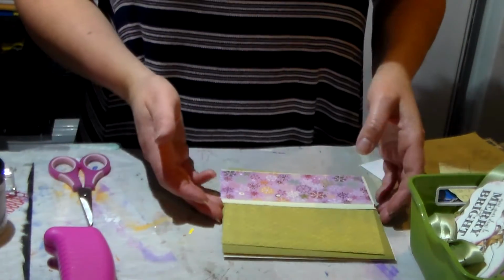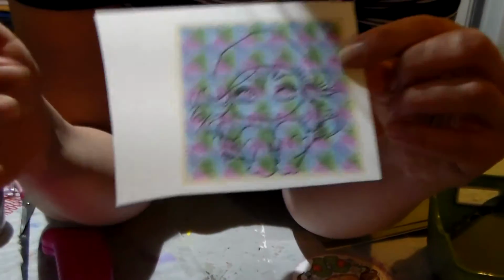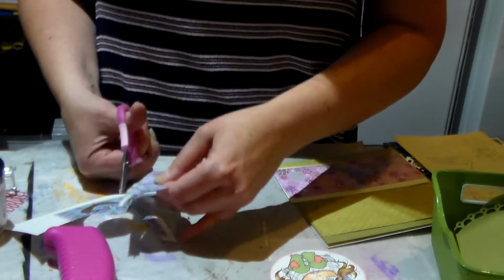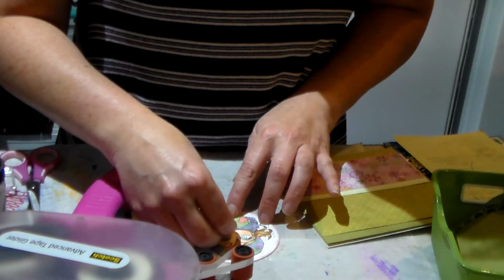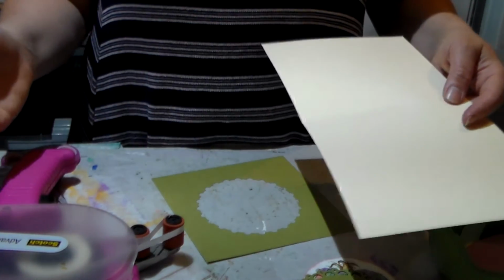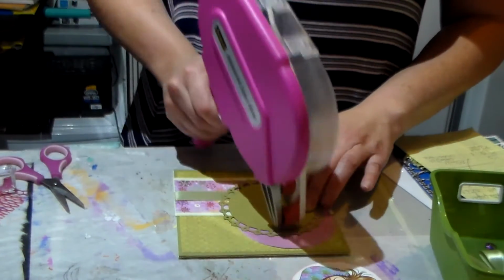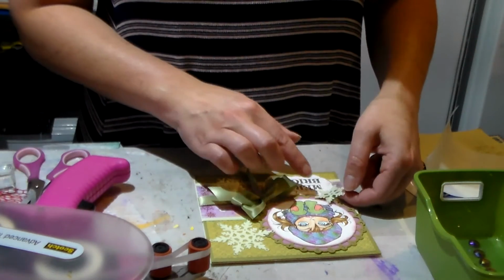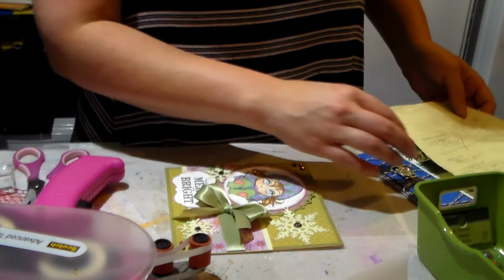digital paper piecing and card making tips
I thought that I would share tips with you on how to do some Digital paper piecing.  I'm using a great image from The East wind that you can find